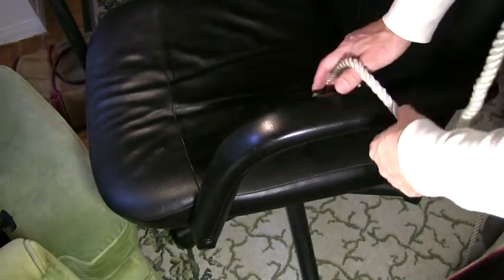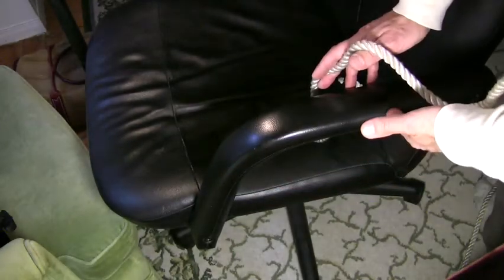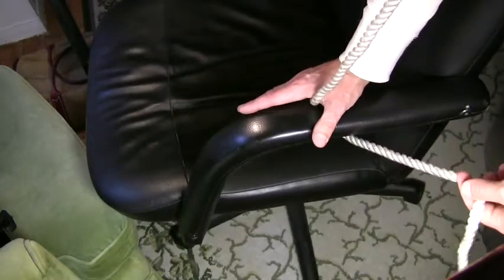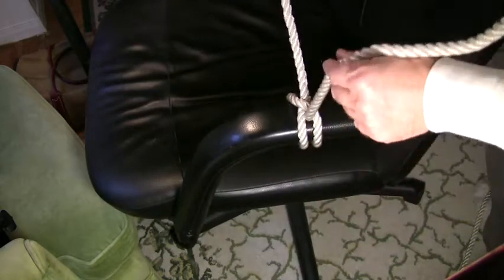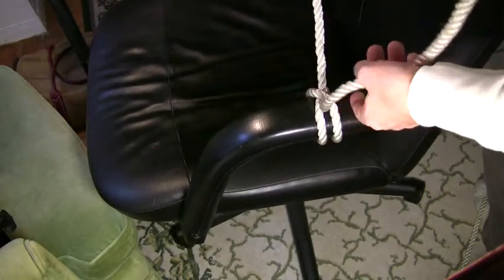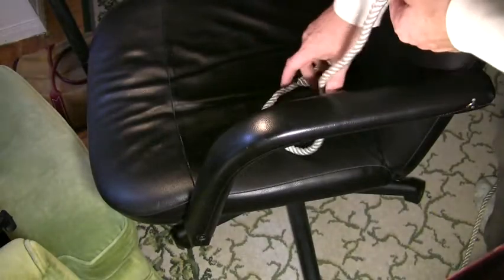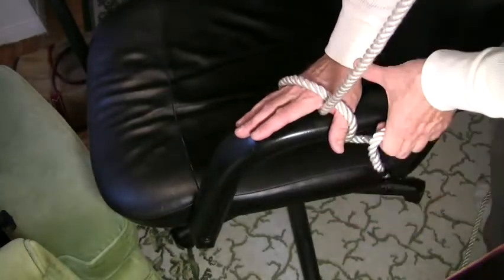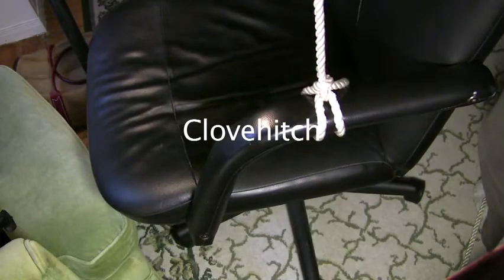Clovehitch Knot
How to tie a Clovehitch knot.